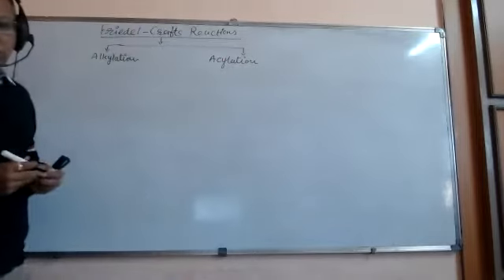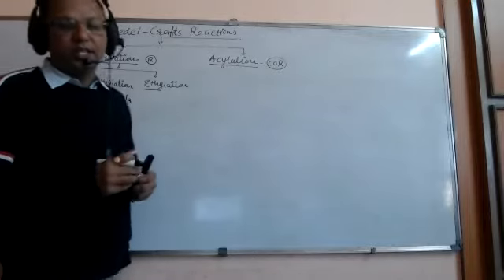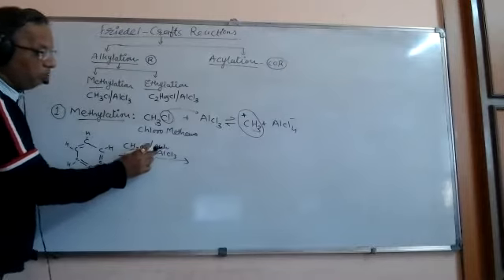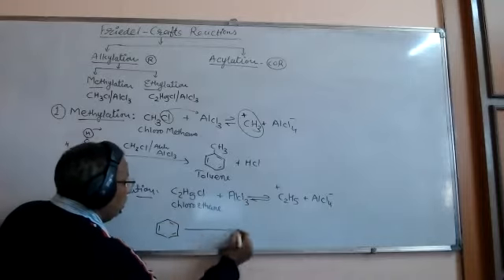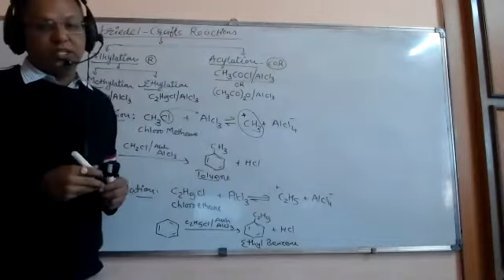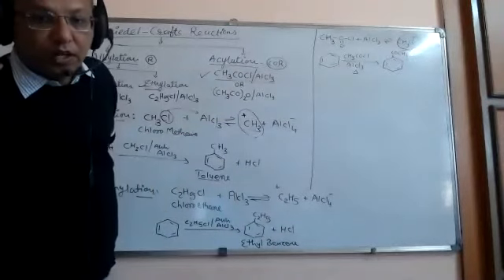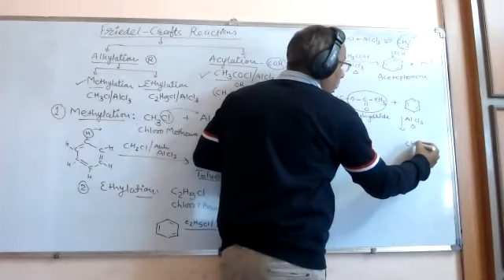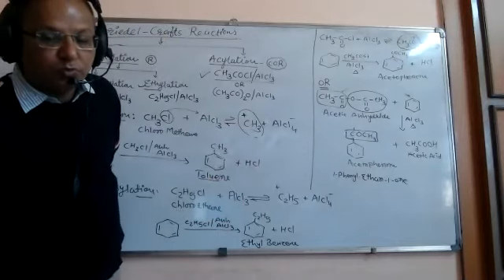chemistry class 11 and 12 organic chemistry electrophilic substitution reaction of Benzene.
class 11 chemistry chapter 13 organic chemistry electrophilic substitution reactions of benzene friedel-crafts reaction. alkylation and acylation of benzene. chemical conversions of benzene to acetophenone. benzene to toluene and benzene to ethyl benzene.